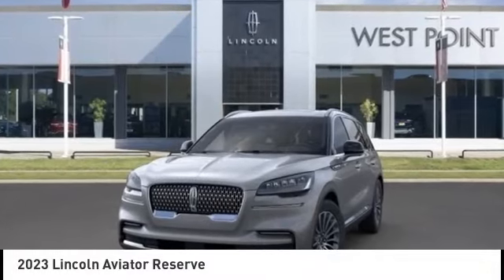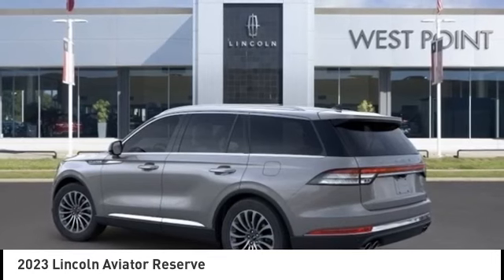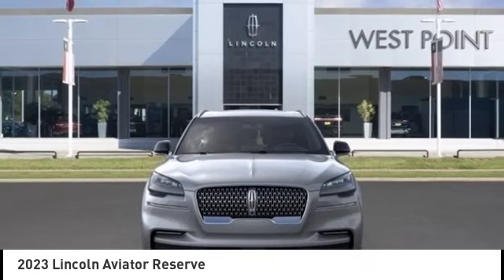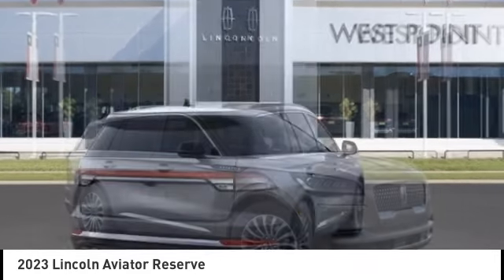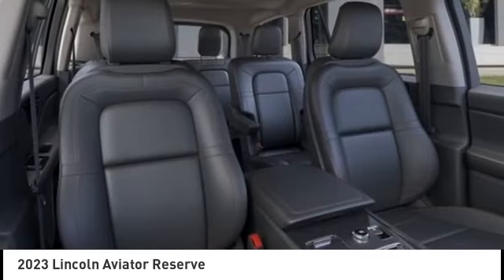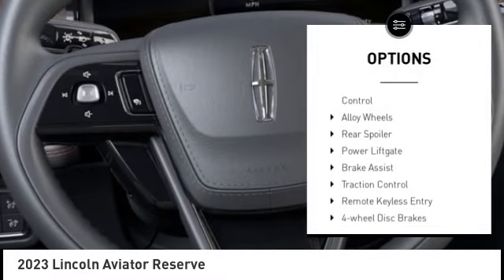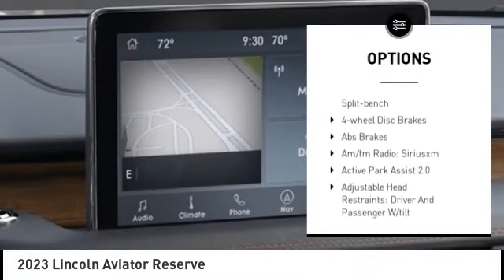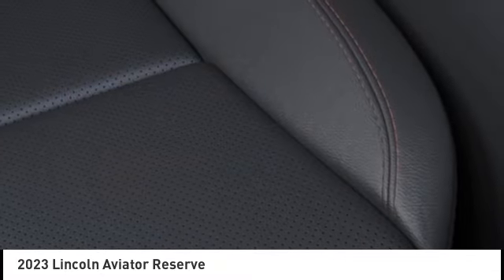2023 Lincoln Aviator Houston TX 3G250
2023 Lincoln Aviator Reserve

Displayed pricing offered for Texas residents only.brbrRecent Arrival!brbrWest Point Lincoln is honored to offer this great-looking 2023 Lincoln Aviator Reserve in Gray with Ebony interior. Well equipped with Elements Package Plus (Auto Air Refresh, Auto Heated/Ventilated Driver & Passenger Seats, Heated Steering Wheel, Heated VisioBlade Wipers, and Heated/Ventilated 2nd Row Outboard Seats), Equipment Group 201A (Head-Up Display and Phone As A Key), Lincoln Co-Pilot360 1.5 Plus (Active Park Assist 2.0, Evasive Steering Assist, Intelligent Adaptive Cruise Control, and Reverse Brake Assist), 14 Speakers, 3.58 Axle Ratio, 3rd row seats: split-bench, 4-Wheel Disc Brakes, ABS brakes, Air Conditioning, Alloy wheels, AM/FM radio: SiriusXM, Audio memory, Auto High-beam Headlights, Auto-dimming door mirrors, Auto-dimming Rear-View mirror, Automatic temperature control, Brake assist, Bumpers: body-color, Compass, Delay-off headlights, Driver door bin, Driver vanity mirror, Dual front impact airbags, Dual front side impact airbags, Electronic Stability Control, Emergency communication system, Enhanced Security System Lite, Four wheel independent suspension, Front anti-roll bar, Front Bucket Seats, Front Center Armrest, Front dual zone A/C, Front reading lights, Fully automatic headlights, Garage door transmitter, Hands-Free Liftgate Delete, Heated door mirrors, Heated front seats, HVAC memory, Illuminated entry, Knee airbag, Leather steering wheel, Low tire pressure warning, Memory seat, Navigation System, Occupant sensing airbag, Outside temperature display, Overhead airbag, Overhead console, Panic alarm, Panoramic Vista Roof w/Shade Controls, Passenger door bin, Passenger vanity mirror, Power door mirrors, Power driver seat, Power Liftgate, Power moonroof: Panoramic Vista Roof, Power passenger seat, Power steering, Power windows, Premium Lthr Heated/Ventilated Fnt Captain's Chairs, Radio data system, Radio: Revel AM/FM Audio System w/14 Speakers, Rain sensing wipers, Rear air conditioning, Rear anti-roll bar, Rear audio controls, Rear dual zone A/C, Rear reading lights, Rear window defroster, Rear window wiper, Remote keyless entry, Roof rack: rails only, Security system, SiriusXM Radio, Speed control, Speed-Sensitive Wipers, Split folding rear seat, Spoiler, Steering wheel memory, Steering wheel mounted A/C controls, Steering wheel mounted audio controls, SYNC 3 Communication & Entertainment System, Tachometer, Telescoping steering wheel, Tilt steering wheel, Traction control, Trip computer, Turn signal indicator mirrors, Variably intermittent wipers, and Wheels: 20 Bright-Machined Aluminum.